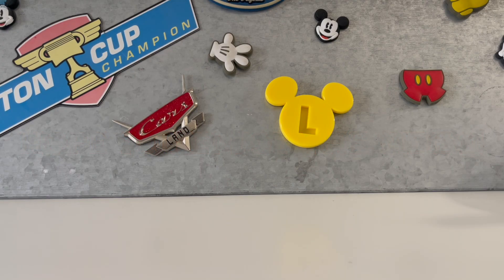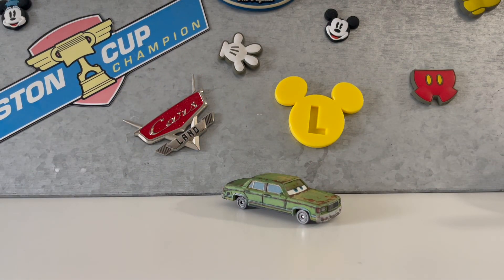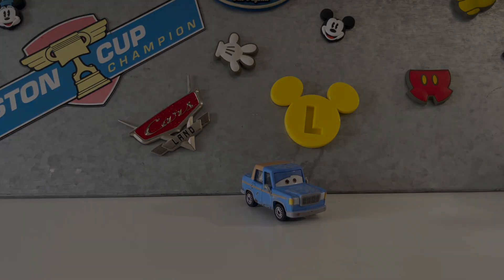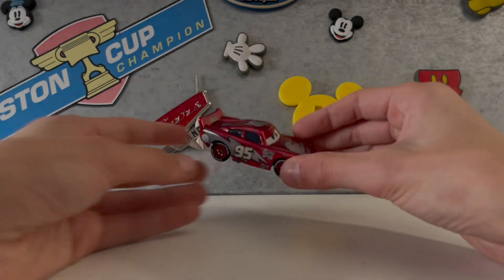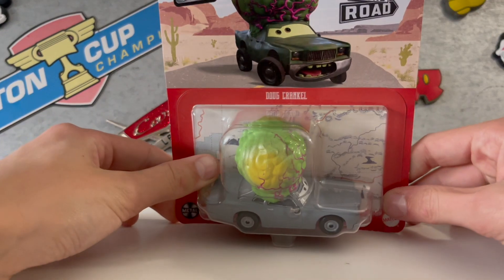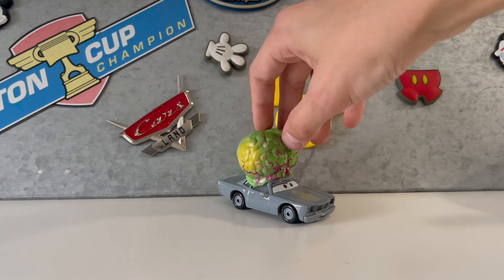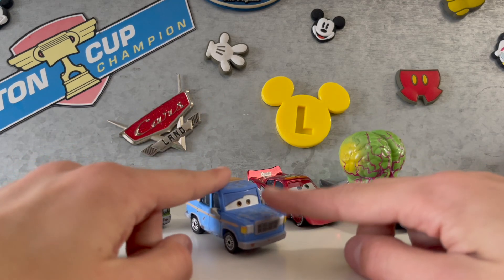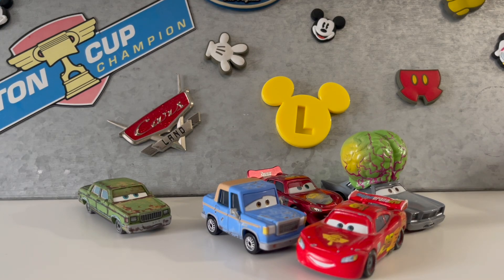A car from all the movies opening and rating!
In this video I open a car from the 3 Cars movies plus Cars On The Road! While I open them I also rate the movie they were in!